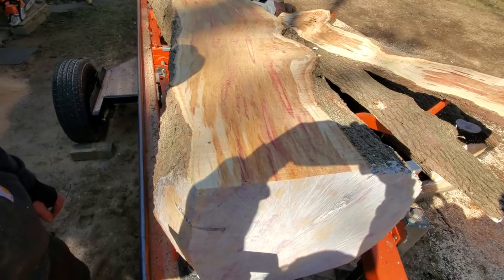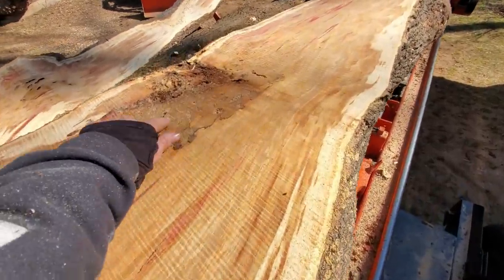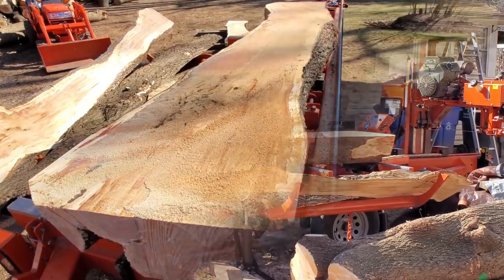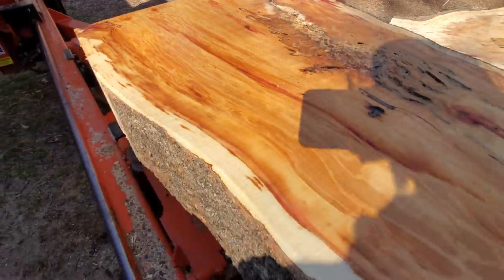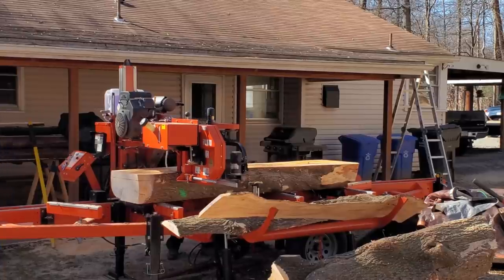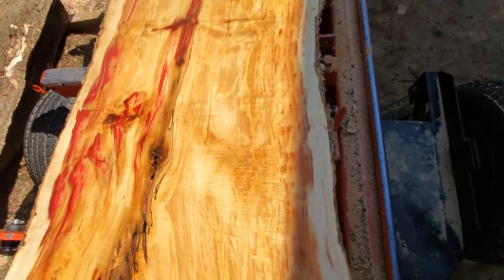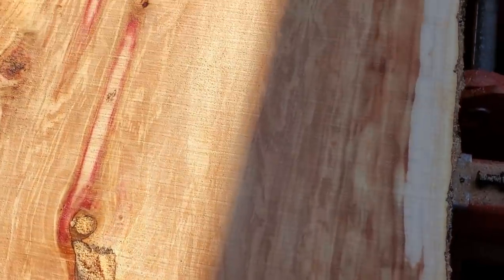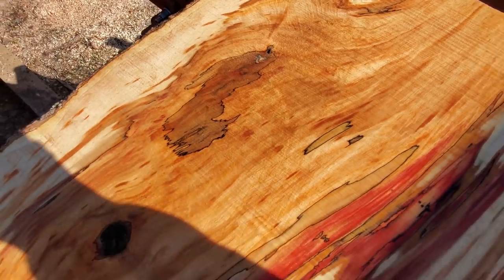This Log EXPLODED (with color) on the Sawmill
This box elder log just exploded with color when we sawed it open. Lets see whats hiding inside.
A BIG thank you to CS Kalb Tree and Landscape for giving me a call when they were taking these down.